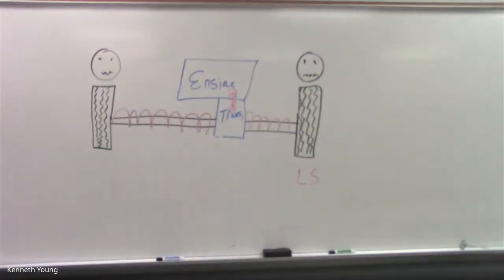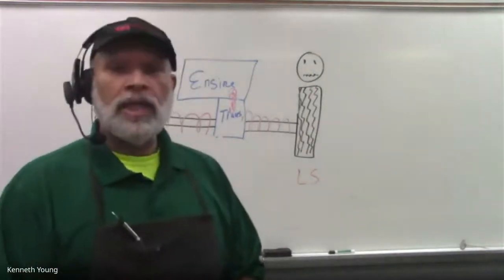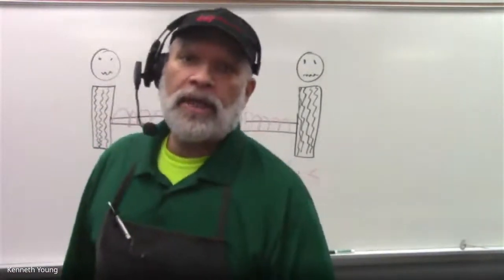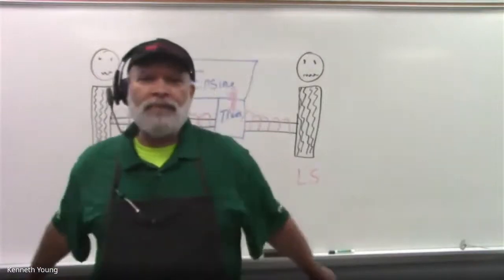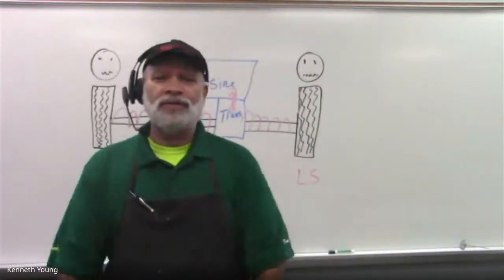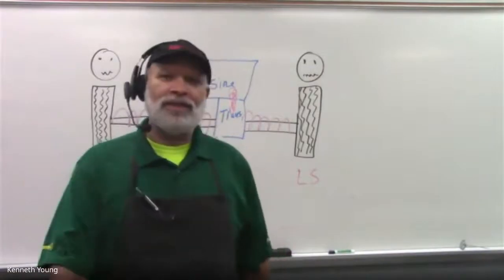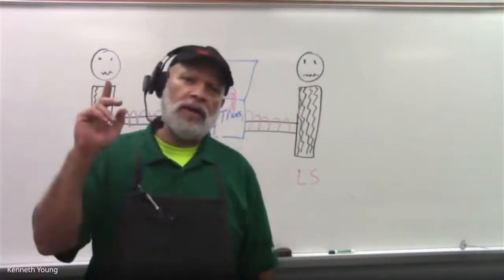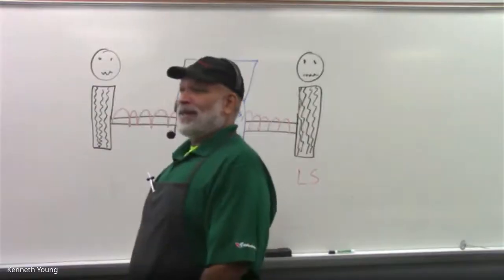TEACHING WHEEL ALINGMENT | CASTER | ONLINE CLASSROOM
Mr. Young Teaching one of the first angles in wheel alignment,  CASTER to my online students.